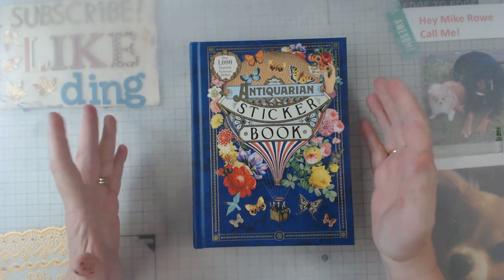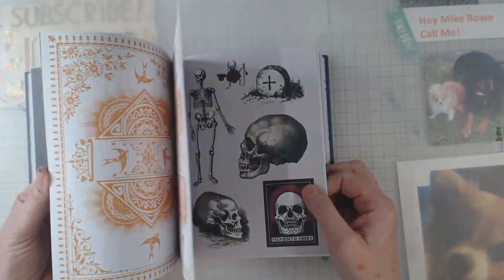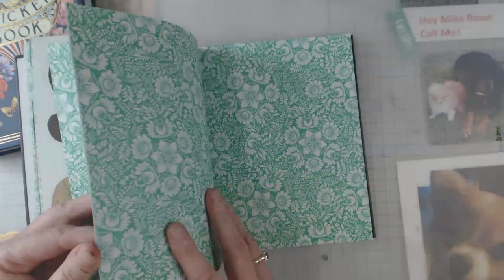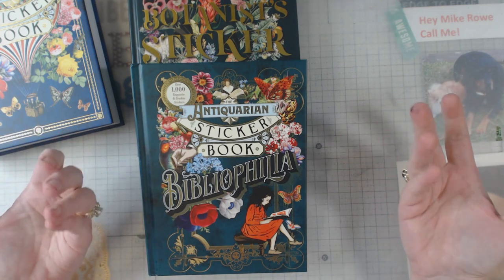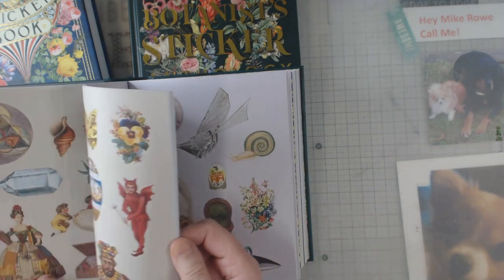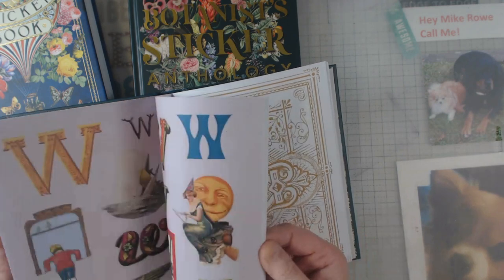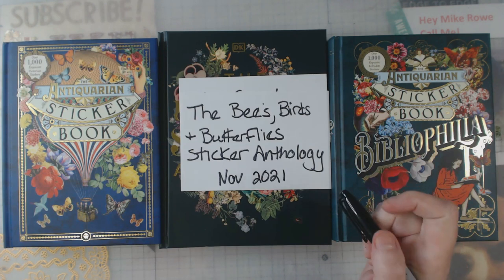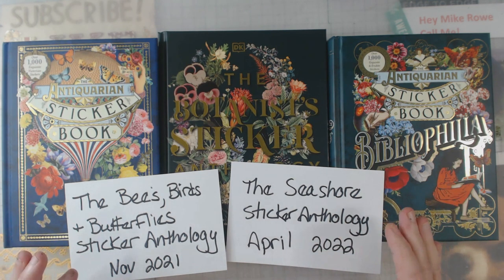Sticker books old and new and what's coming!